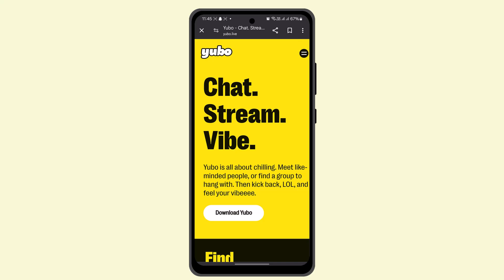Fix Yubo App Login Error | Solve Sign In Issue On Yubo 2025 !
If you're experiencing login errors in the Yubo app, there are several effective troubleshooting steps you can follow to resolve the issue. Start by logging out of your account and closing the app completely. To do this, long-press on the Yubo app icon, go to "App Info," and disable the app momentarily. Wait for a few seconds or up to a minute, then reopen the app and try logging back in. This process can often clear temporary issues.

If the problem persists, clearing the app’s cache and data is another effective solution. Navigate to your device's "Settings," go to "Apps" or "App Management," find Yubo, and select "Clear Cache" or "Clear Data." This will remove any corrupted files that might be causing the error.

Another option is to uninstall and reinstall the Yubo app. Go to the Google Play Store or Apple App Store, uninstall the app, and then reinstall it. This ensures that you’re using the latest version of the app, which may include fixes for known bugs.

Additionally, double-check your login credentials to ensure they’re correct. Mistyped usernames or passwords are common causes of login errors. Lastly, restarting your device can often resolve technical glitches that prevent successful login attempts.

By following these steps, you should be able to fix login errors and regain access to your Yubo account.

Timestamps:
0:00 Introduction
0:03 Logging out and closing the app
0:12 Clearing cache and data
0:30 Uninstalling and reinstalling the app
0:44 Verifying login credentials
0:51 Restarting the device
0:56 Conclusion